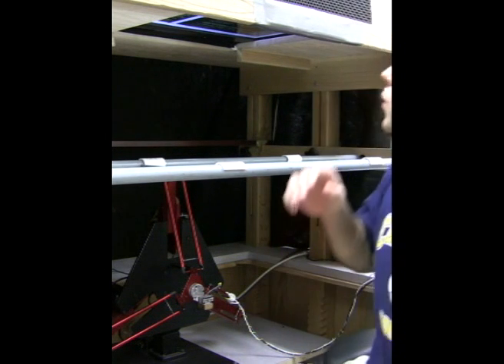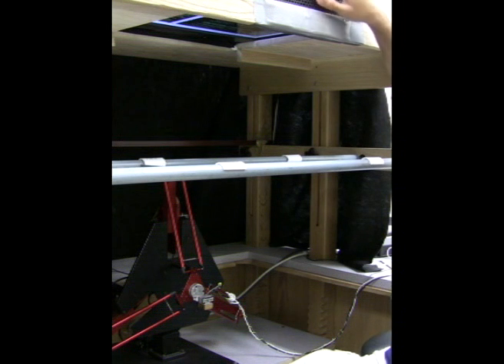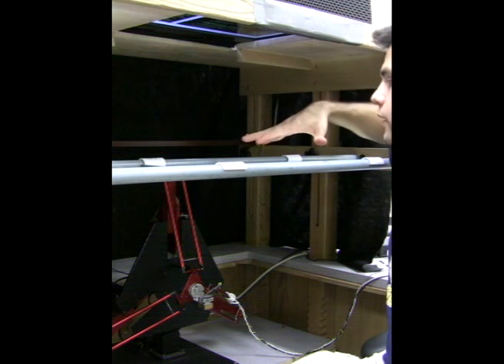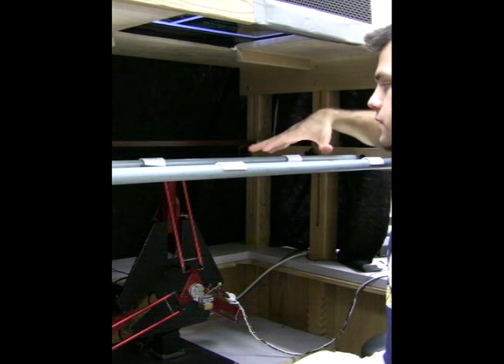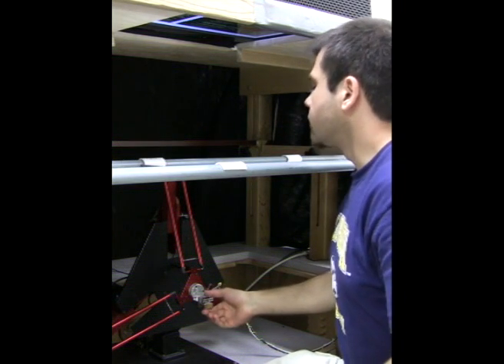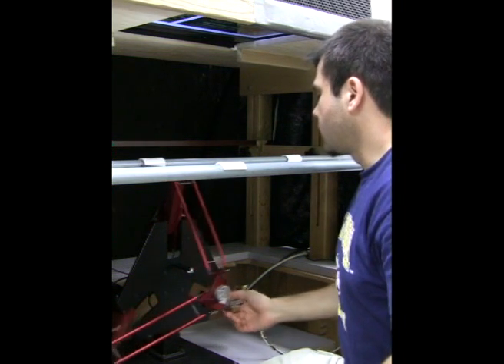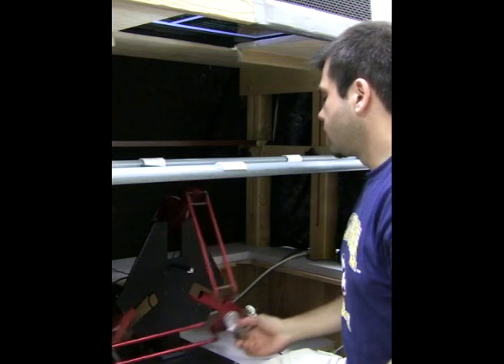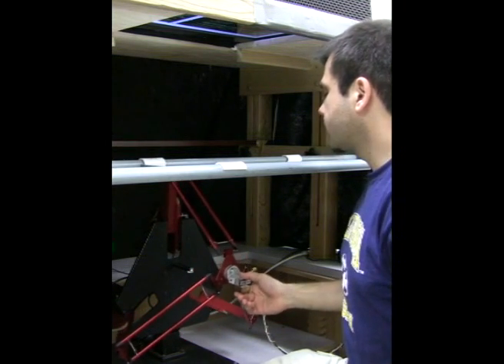use the force - (movement experiment summary)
Video summary of a movement experiment in which subjects learn to utilize force cues when reaching to a jumping target. Experiment conducted by Miro Enev in Prof. Emanuel Todorov's lab.